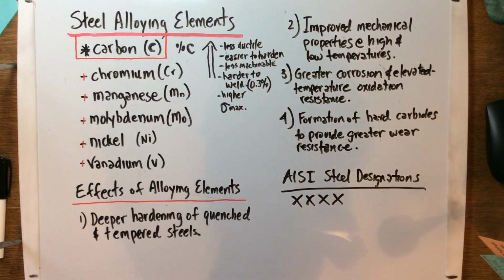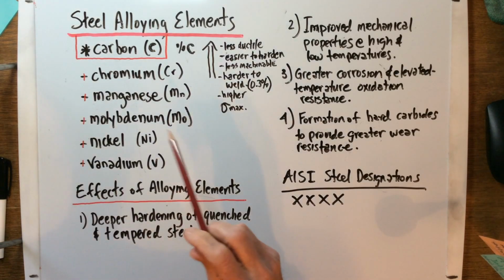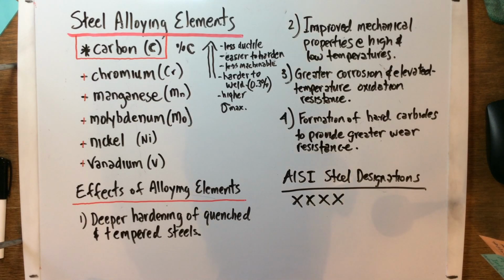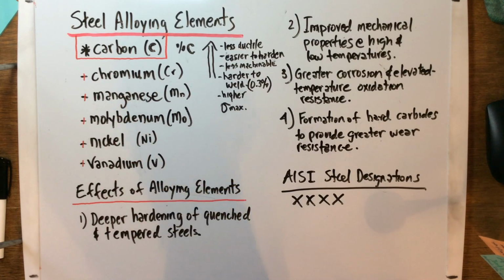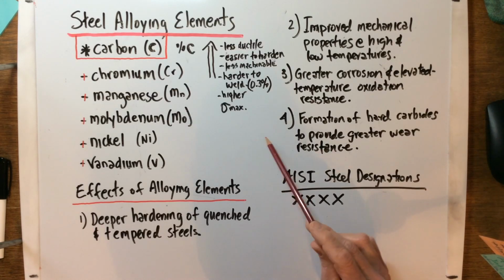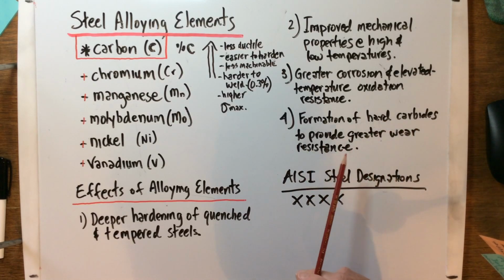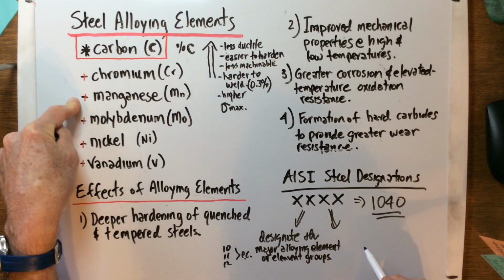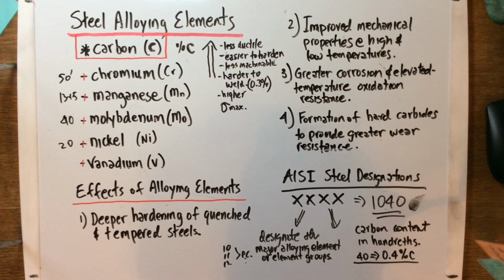ME 3228 - Steel Alloying Elements